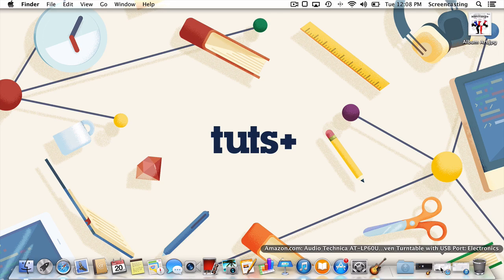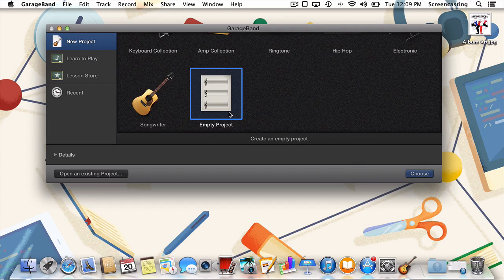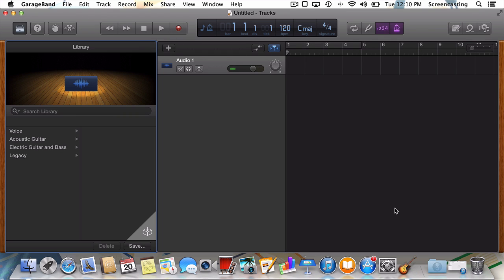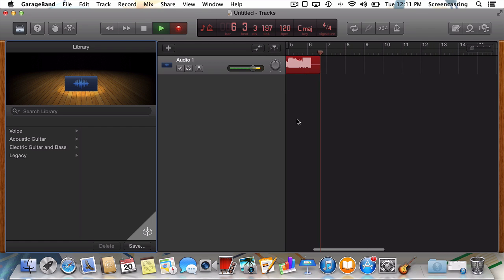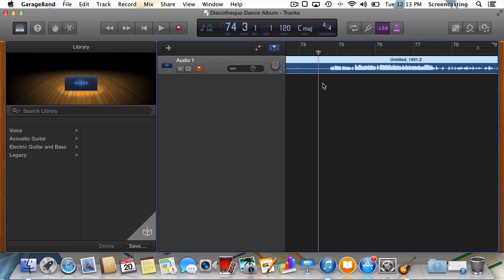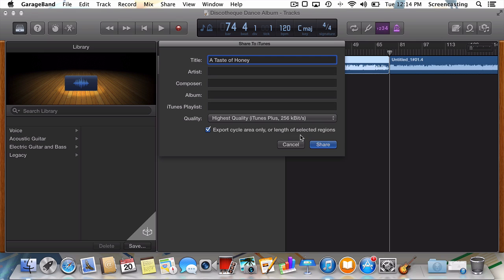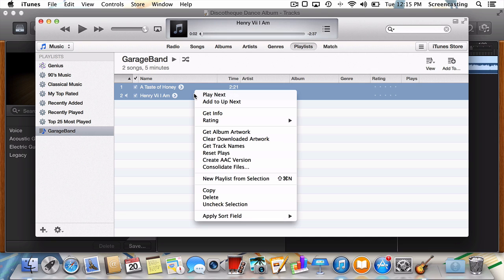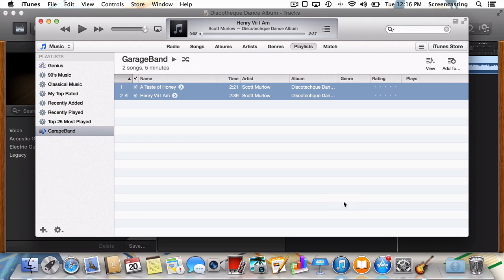Import Vinyl LPs to MP3 Using a Mac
While some would argue that vinyl is the best audio format, in terms of sound quality, when discussing convenience an MP3 file can't be beaten. In this tutorial, I'll show you how to get the best of both worlds by importing your record collection into iTunes.

It's not a difficult process, but you will need some hardware to connect a record player to a Mac. In this tutorial, I'll show you how to easily import your record collection into iTunes with the help of some GarageBand magic.